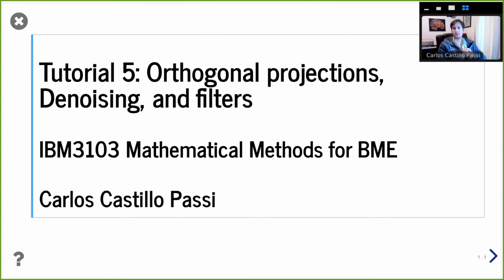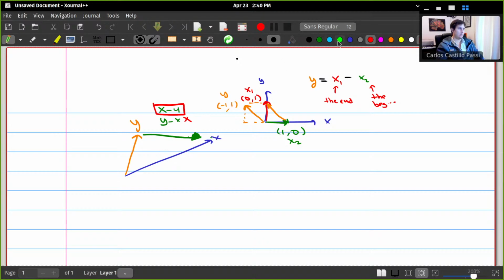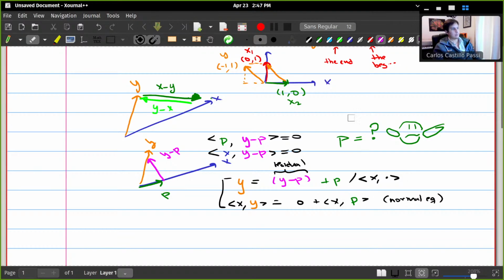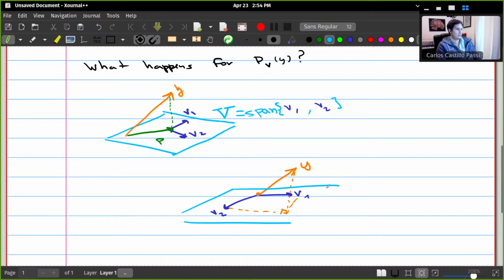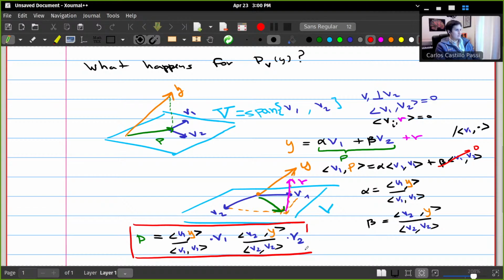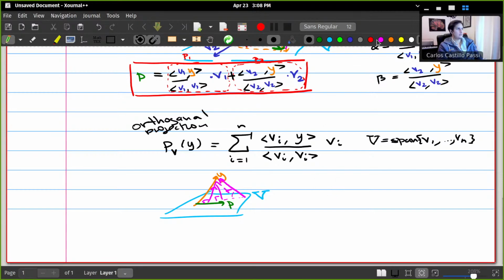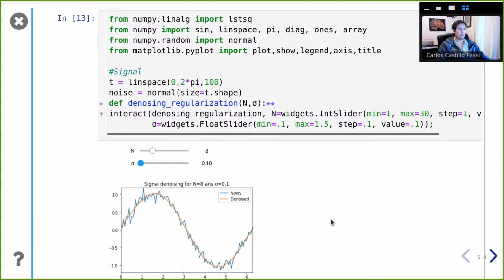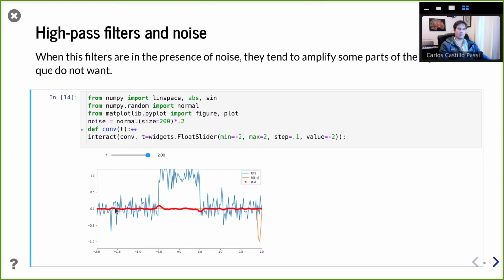Tutorial 5: Orthogonal projections, Denoising, and filters - Carlos Castillo